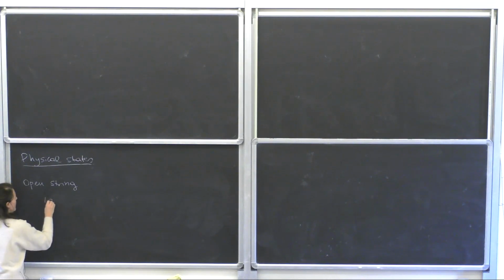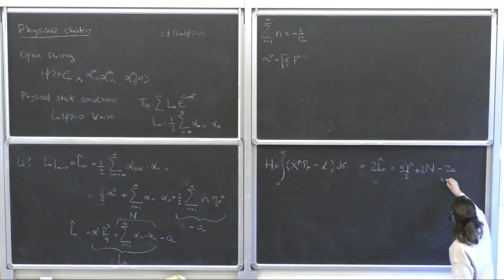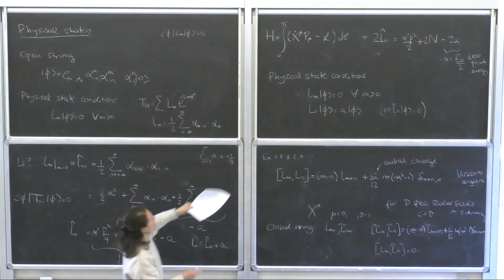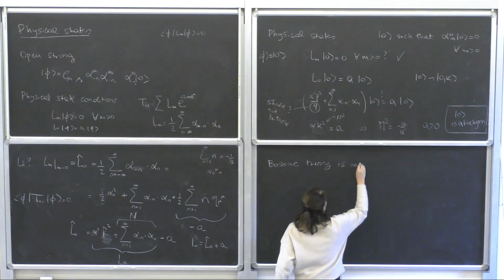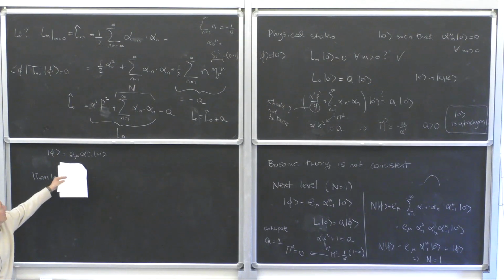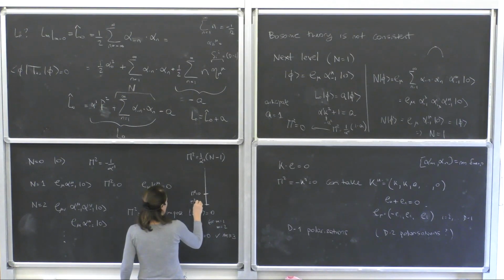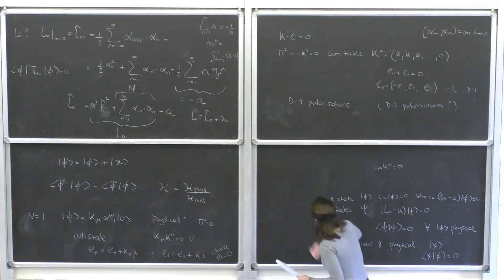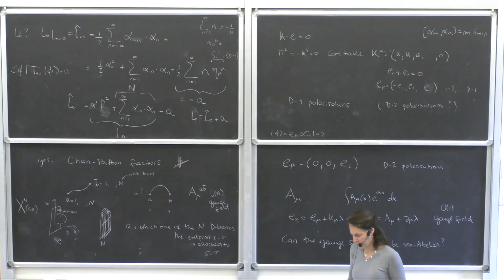Mariana Graña: "Superstring Theory - Lecture III - part 1